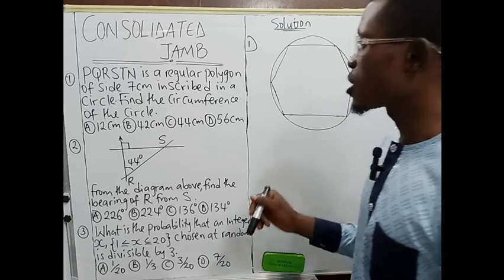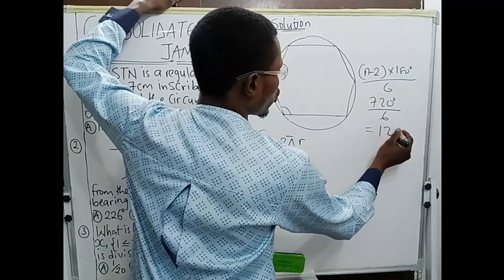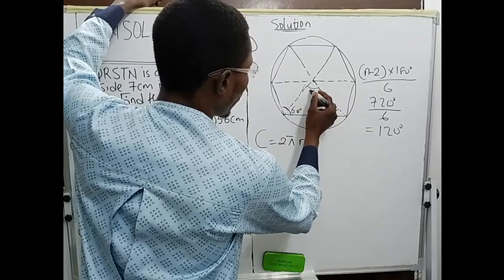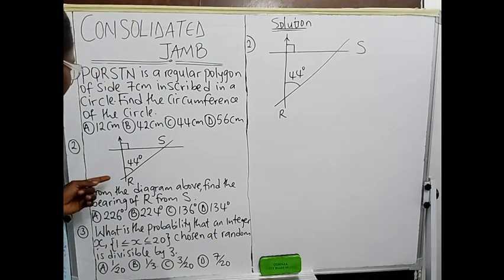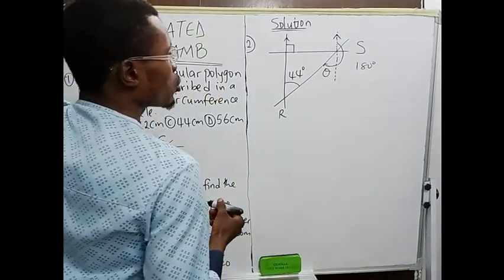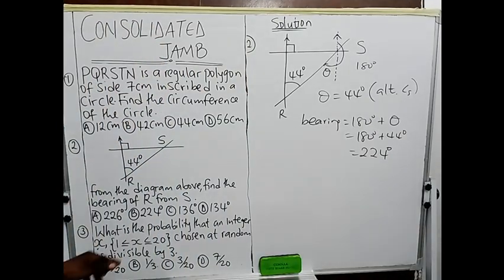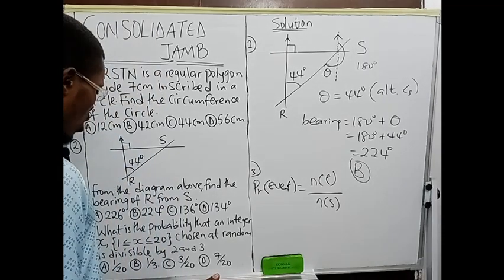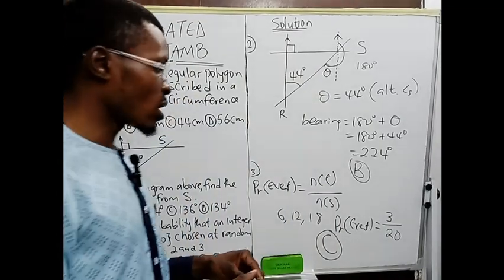UTME (JAMB) PART12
PQRSTN is a regular polygon of side 7cm inscribed in a circle. Find the circumference of the circle.